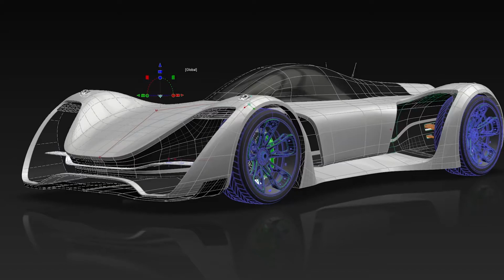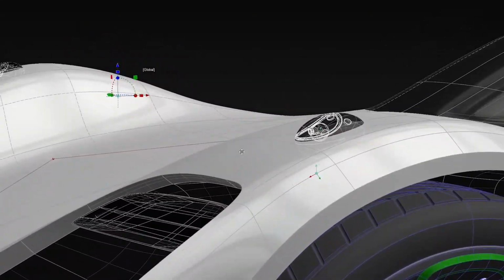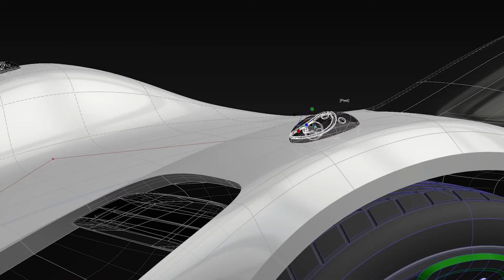Alias 2022 Whats New General Improvements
Reposted from Autodesk Alias Channel